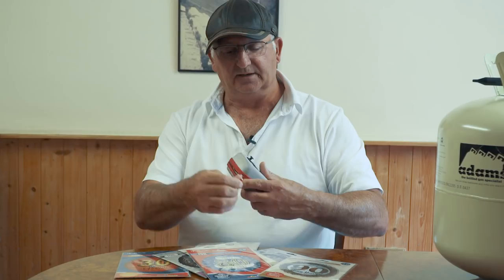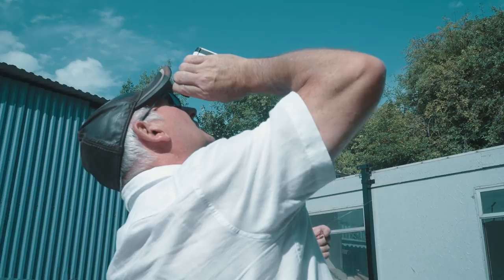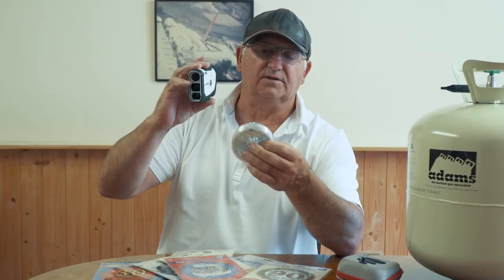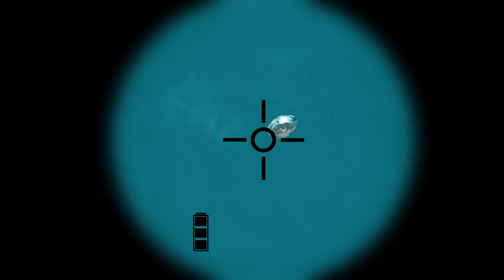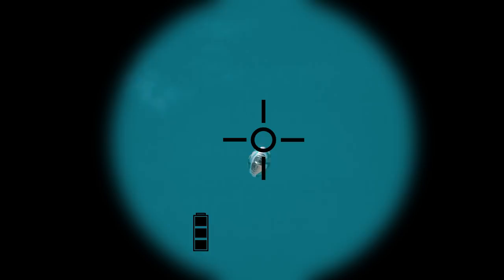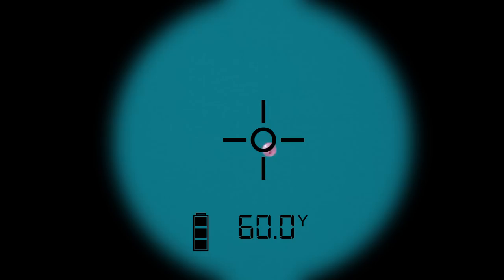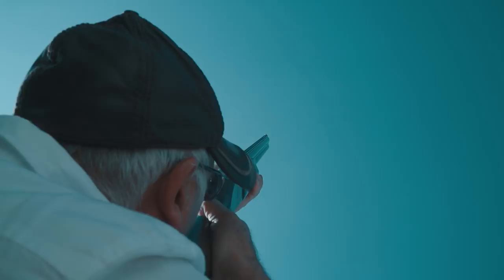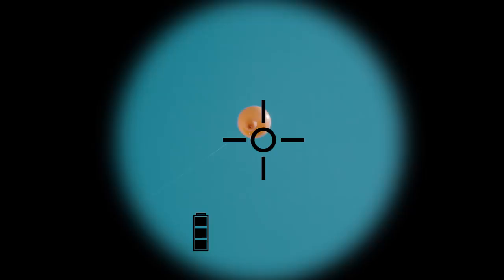Helium Balloon Height Test (Dave Carrie Shooting)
Height testing with helium balloons. We set balloons at different heights to give a better understanding of the different heights that birds can be killed at.

Dave's Equipment
Miroku Shotgun
Teague Chokes
Gamebore Cartridges